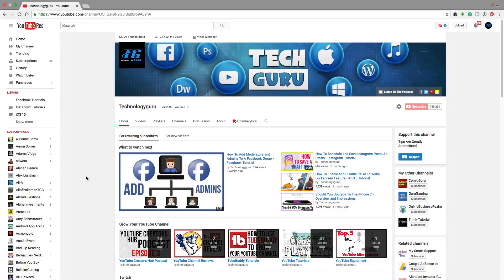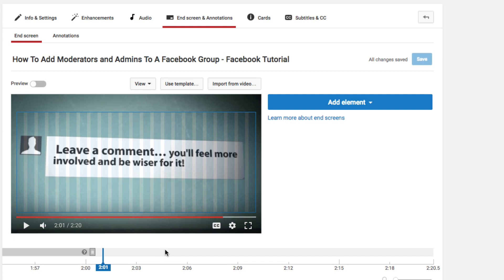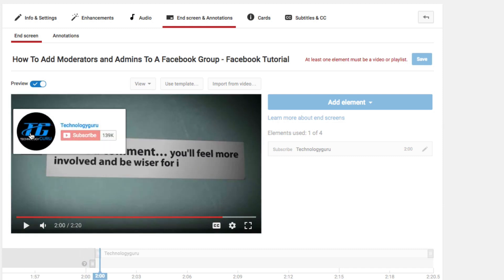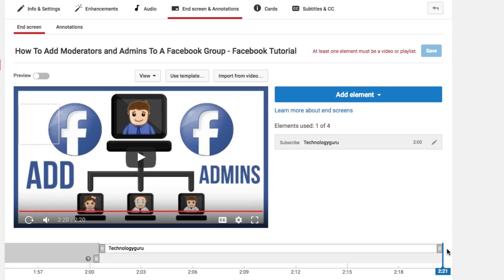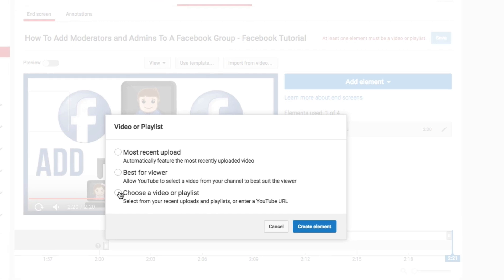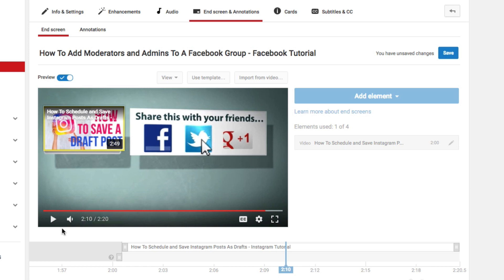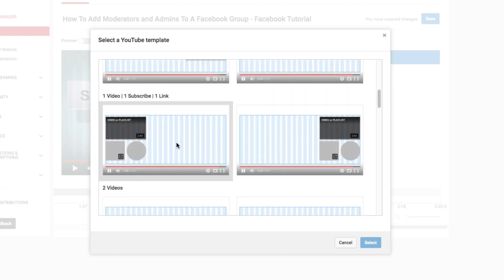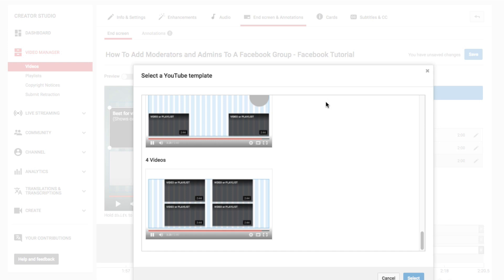How To Use The YouTube End Screen Editor For Your Videos - YouTube Tutorial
In this video tutorial I show you how to easily use the new YouTube End Screen feature to have Subscribe Links and much more for all of your viewers to interact with, including mobile viewers.

dmporter74